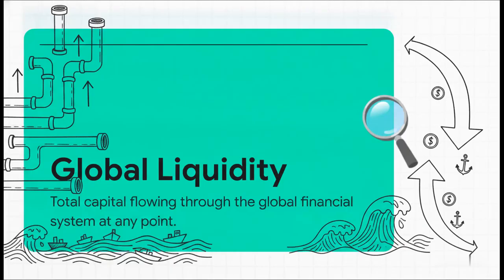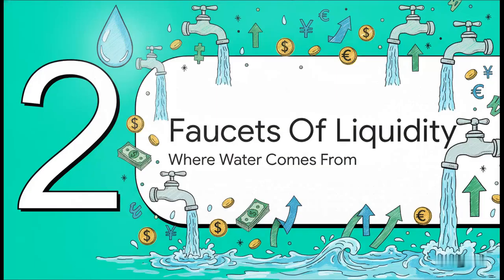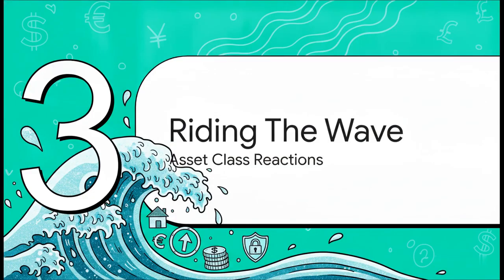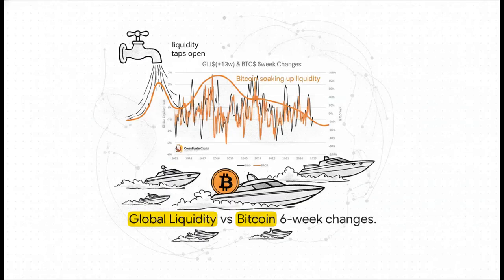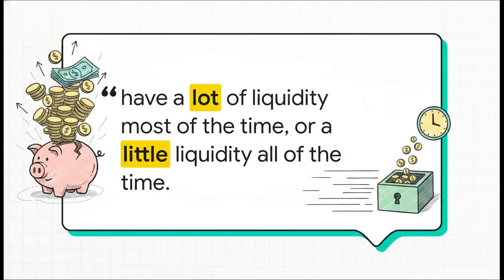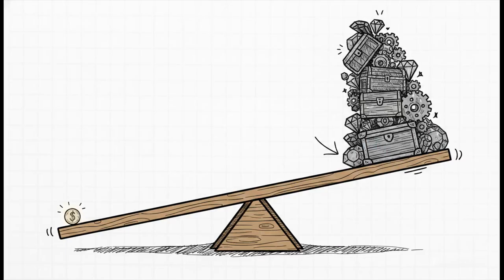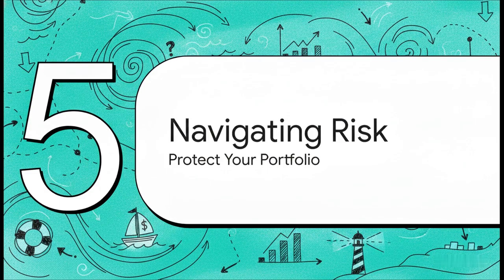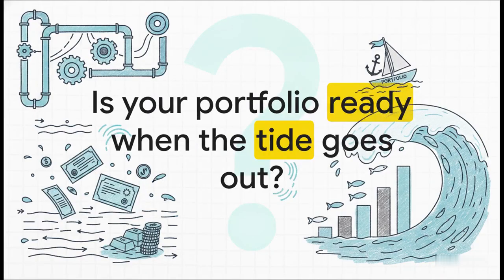Why Liquidity Is Secretly Driving Stocks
Why do completely different asset classes move in perfect sync? The answer isn't random—it's driven by global liquidity.

In this video, we pull back the curtain on the invisible plumbing of the financial system to analyze the macro-economic forces driving your portfolio. We look past short-term retail market noise to trace the 65-month global liquidity wave and examine how central bank balance sheets, the Treasury General Account (TGA), reverse repos, and M2 money supply dictate market cycles.

We also break down the structural mechanics of how "speedboats" like Bitcoin and tech stocks ride this expanding tide, while examining the hidden risk undertoe of fragile "shadow banking" leverage—including a real-world look at the unwinding of the Japanese Yen carry trade.

What We Cover:

[01:21] The Invisible Market Tide: Tracking the 65-Month Cycle

[01:56] The 4 Main Faucets of Global Liquidity (Fed, TGA, RRP, M2)

[03:11] How Assets Ride the Wave: Tech, Crypto, Gold, and Treasuries

[04:36] The Hidden Risk Undertoe: Fragile Liquidity & Shadow Banking

[05:46] Real-World Case Study: The Japanese Yen Carry Trade Collapse

[06:58] Navigating Your Portfolio Risk: Weather Gauges vs. Crystal Balls